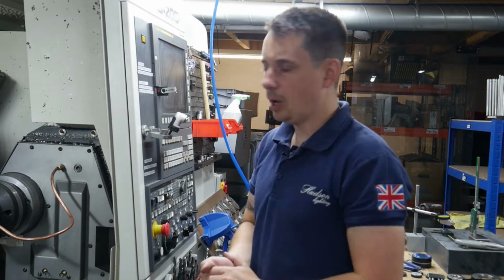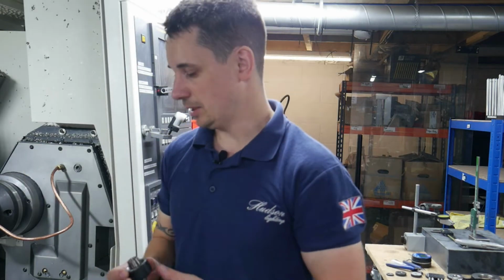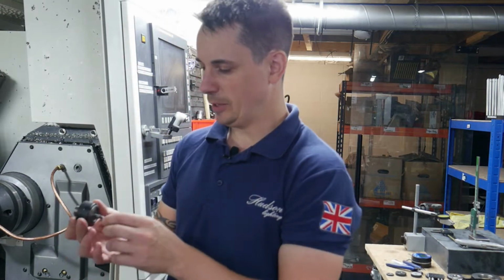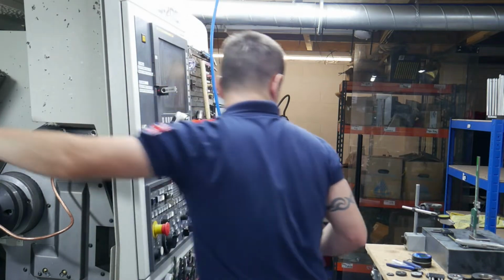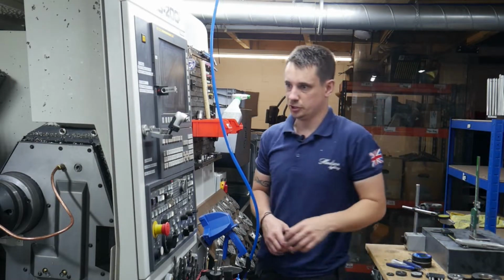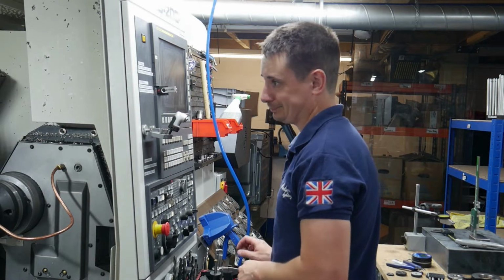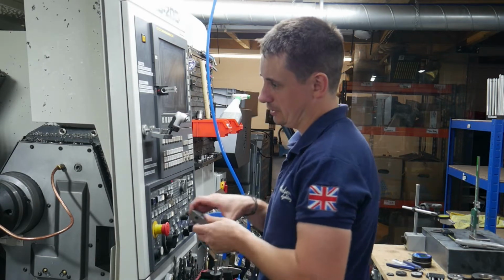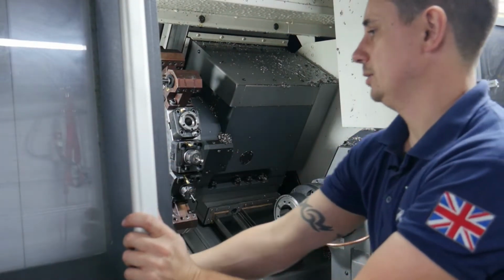British manufacturing - making 316 stainless steel path markers for Weybridge lights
Today we finish the manufacturing of some 316 stainless steel large path markers on a Nakamura AS200L CNC lathe for a lighting retailer: Weybridge lights.

Myself and Liam complete the turning of the machined parts and we have some defects along the way resulting in us having to make more tops.